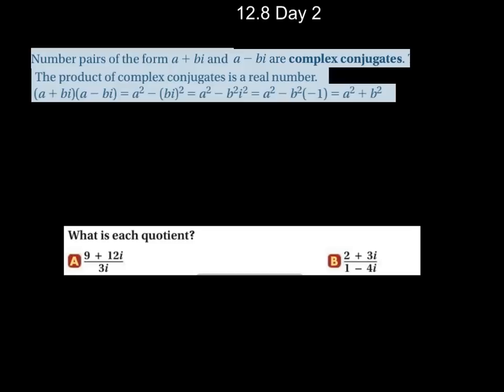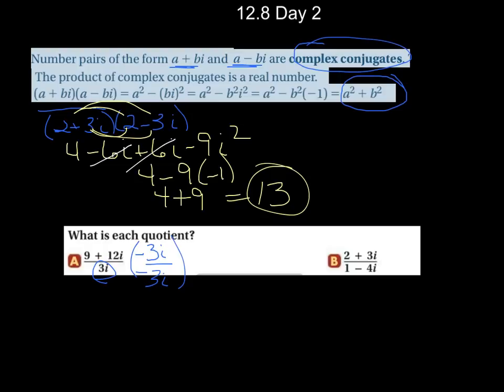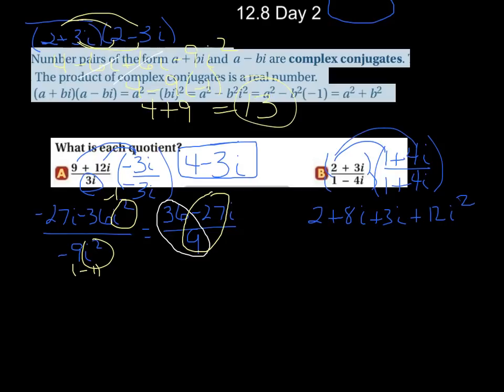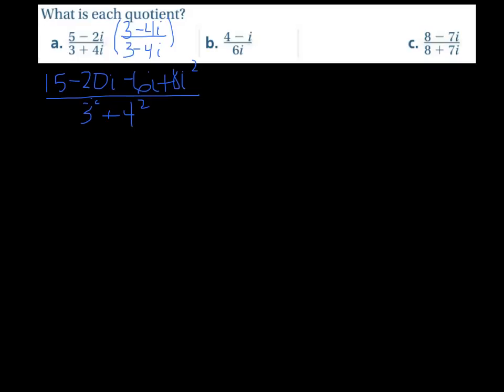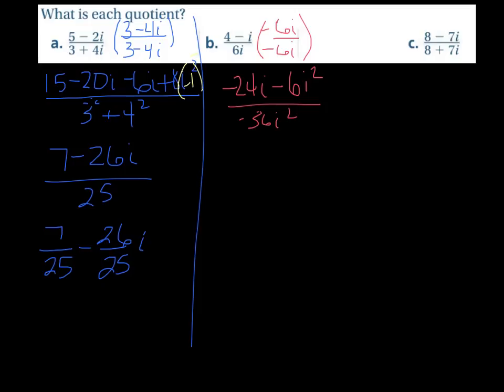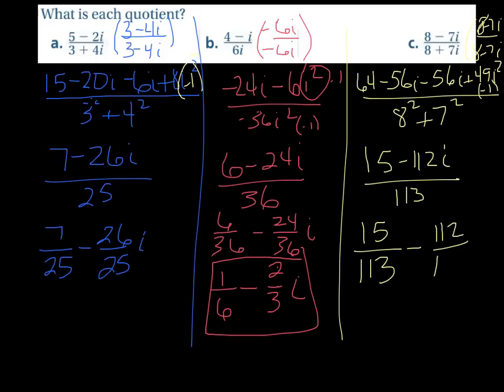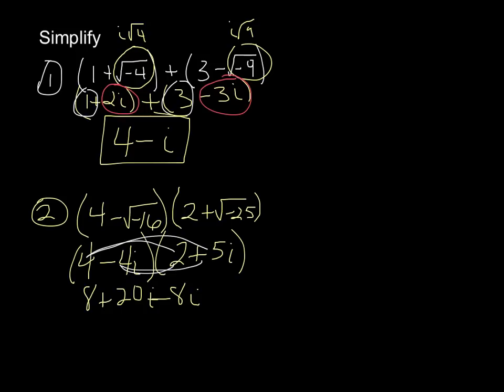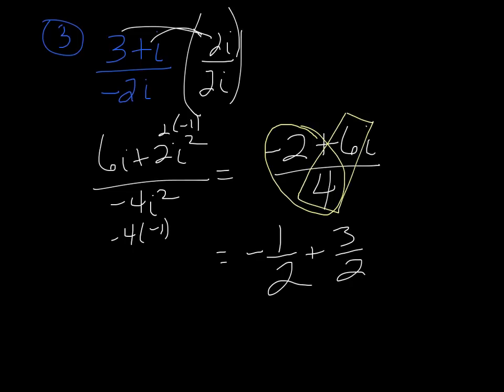Math II 12.8 Day 2